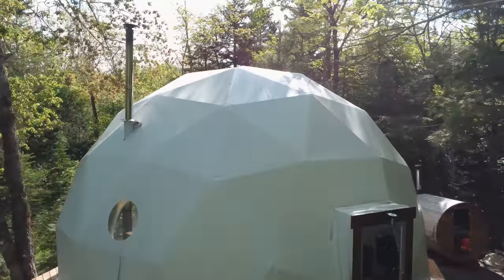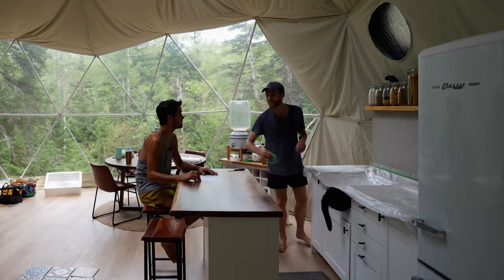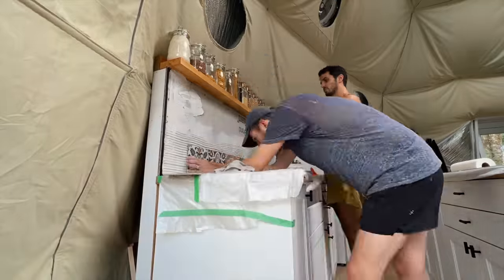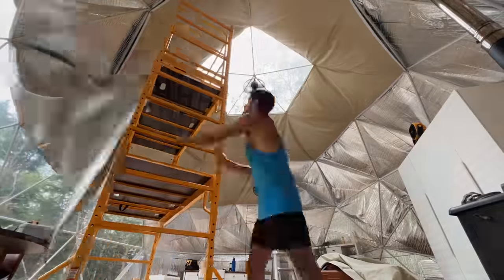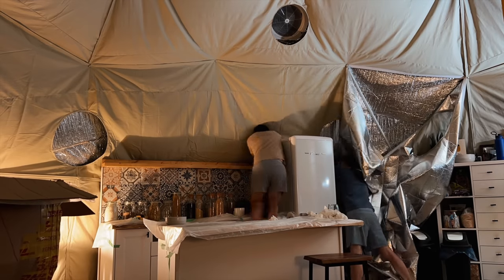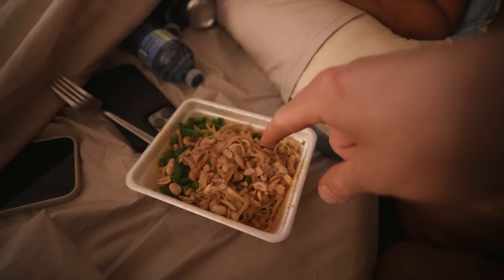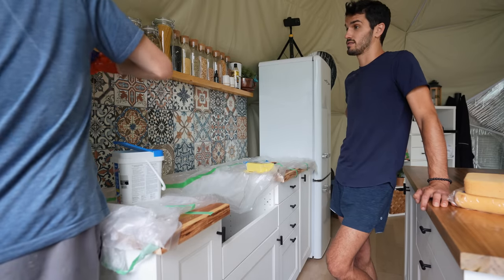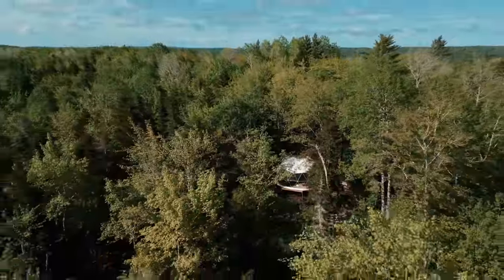Better Than We EVER Imagined | Geodesic Dome Build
Building a Geodesic Dome (for the second time around), we had a little more experience and knew what changes we wanted to make. Having this new kitchen AND the liner changes EVERYTHING! to get up to a year's supply of immune supporting Vitamin D + 5 individual travel packs, both FREE with your first purchase!

When we first set out on building our cabin, we had planned on doing a traditional a-frame style cottage but as time went on and we did our homework we realized that if we carefully planned things we could build a cabin that won't just last our lifetime but generations to come. The more we learned about what it truly means to live off grid and be self-sufficient, we quickly realized the importance of building a homestead...for those of you who don't know (because we definitely didn't), a homestead is a property with several outbuildings that all provide a separate purpose for the goal self sufficiency! We knew from the beginning that we wanted the independence that having a homestead gave us but weren't interested in roughing it off the grid like a typical log cabin you're used to seeing! So we dreamt up a modern twist on cabin life that will fit our needs and after all these days dreaming, it's FINALLY happening and we can't wait to bring you along for the ride!

If you enjoyed our videos, make sure you tell a friend, co-worker, or family member about this lifestyle…it makes a huge difference for our channel & community!

Join us every Sunday as we continue to create off the grid homestead vlogs, sharing our adventures as we build our own alternative lifestyle, living simply in the wild wonderful off grid forest!

After a year of full time travel living the van life, we had to adapt when the world changed. To keep busy we’ve converted our tiny house on wheels into a fully functioning off grid tiny house that has everything we need. Realizing that none of us know how long this new normal will stick around, we made the decision that building a home here was the best decision we could make. We've spent the last year doing EVERYTHING involved with coordinating and planning the build ourselves as well as setting up this off grid property to be able to provide us with the the food we'll need in the future.